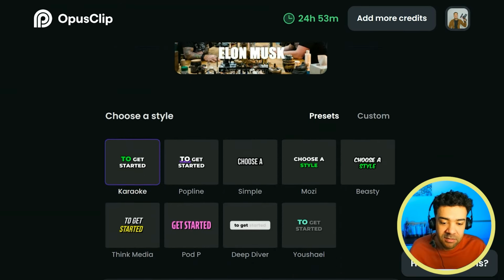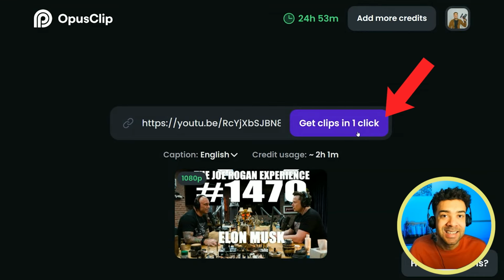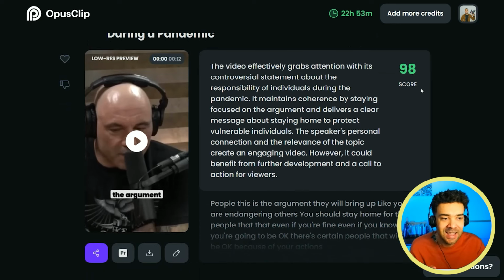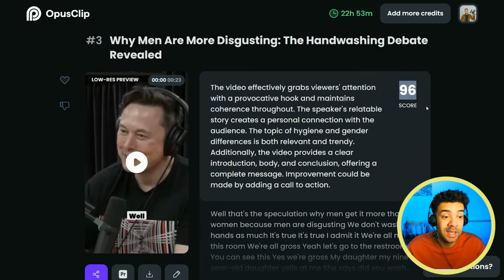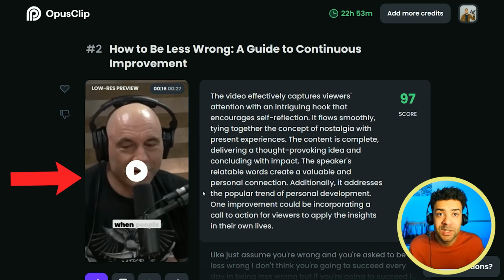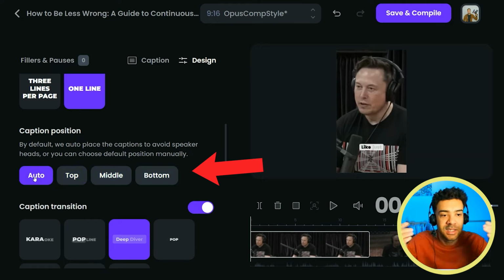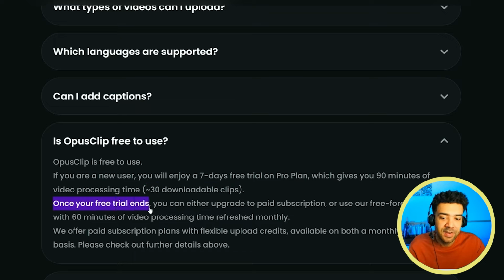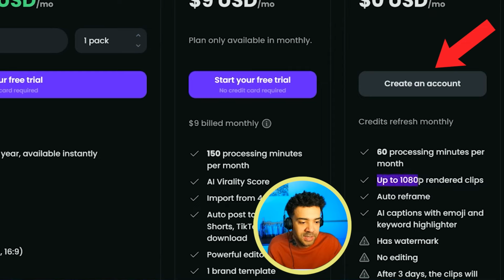Edit Shorts Like Ali Abdaal The Easy Way (So SIMPLE)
Make your Shorts like Ali Abdaal with this new AI.

Ever wanted to edit YouTube Shorts like Ali Abdaal. I've found Opus Clip AI, an ai editing tool which makes Ali Abdaal style Shorts for you in seconds.

Enjoy the tutorial and get creating!